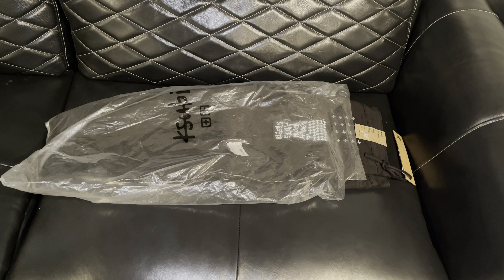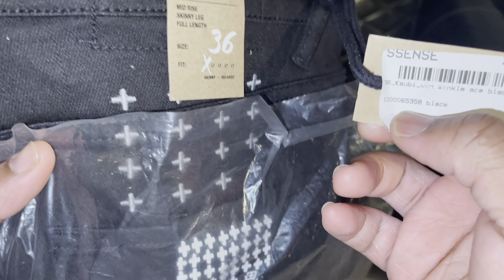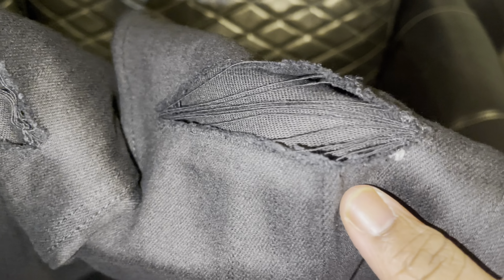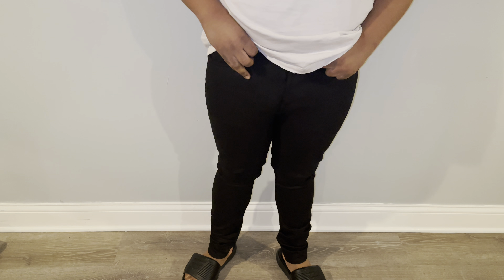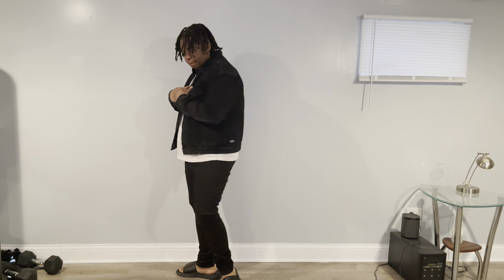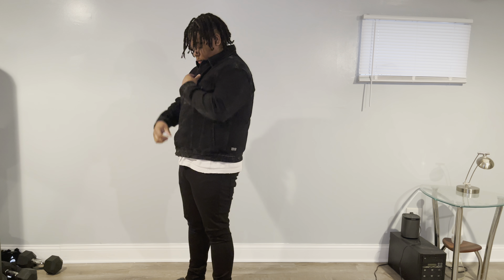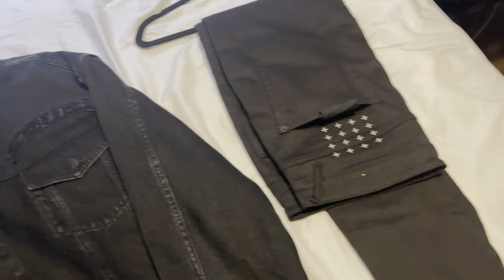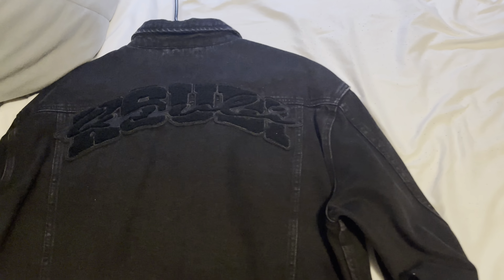Ksubi Van Winkle Ace Jeans 'Black' ( Full Review )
Height: 5’9
Weight: 240
Shoe Size: 11.5-12
Pants: M
Shirt: XL
Jackets/Hoodies: L
Jeans: 34